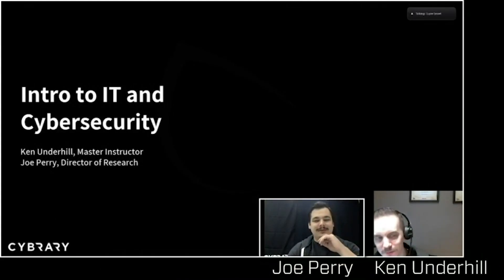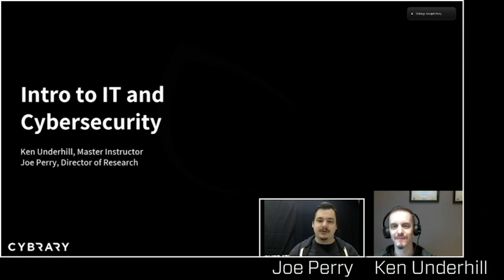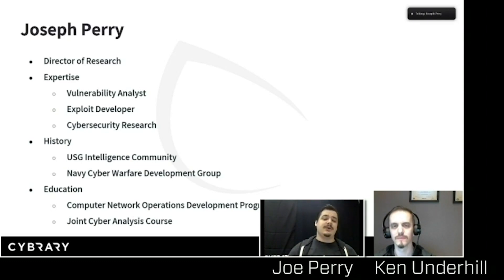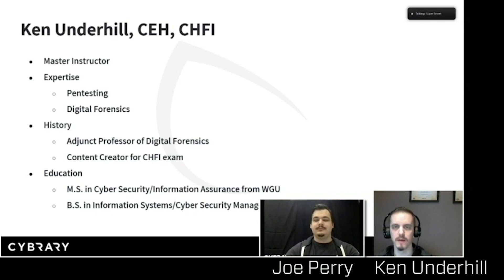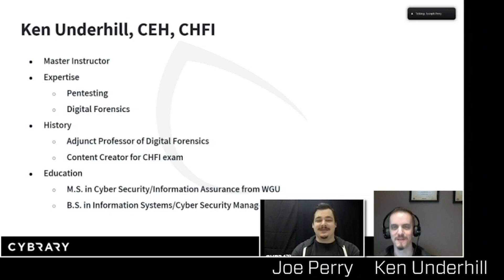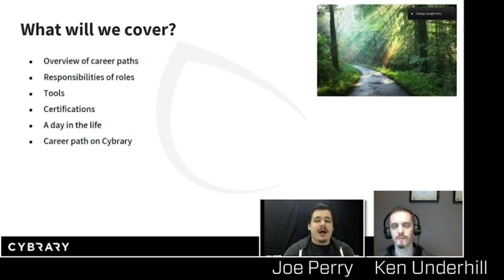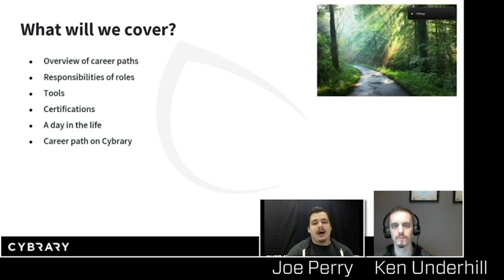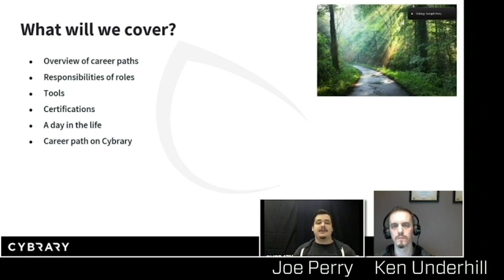Intro to IT and Cybersecurity Course | Course Introduction | Lesson 1 of 3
In this FREE IT and cybersecurity training for beginners, you will learn about the four primary disciplines of information technology (IT) and cybersecurity. This introduction to IT course is designed to help you decide which career path is right for you.

In this first video, Ken Underhill and Joe Perry introduce the learning objectives and key concepts pertaining to the course.

Join Cybrary NOW to get access to thousands of hours of cybersecurity training
Seven of our most popular courses are now available for free until August 1st

The Cybrary Podcast is NOW available on Apple Podcast, Spotify and Google Play!!

What Does this Free IT and Cybersecurity for Beginners Course Cover?
If you are interested in pursuing a career in IT or cybersecurity, then this training course is a great place to start. In this entry-level IT training, you will cover topics like system administration, network engineering, incident response and forensics, and offensive security and penetration testing.

This cybersecurity for beginners course was created to provide students with an overview of IT and cybersecurity basics, so they are better able to decide which IT field they want to pursue for a career. We will help you make the right choice and show you how Cybrary can help you advance in the career you’ve selected.